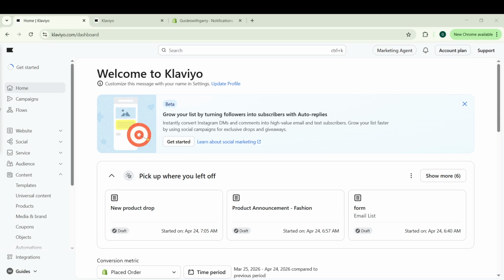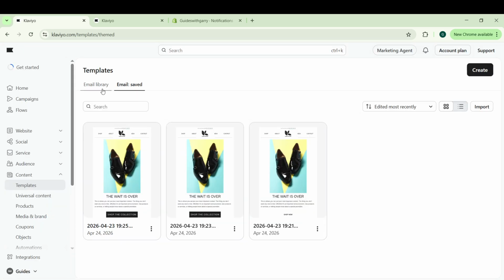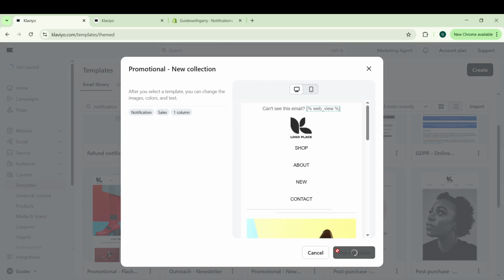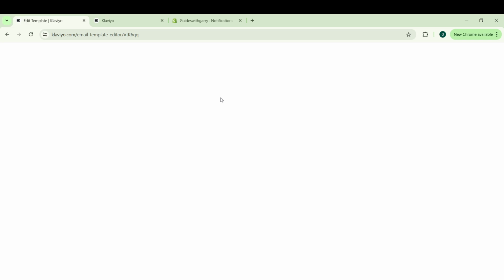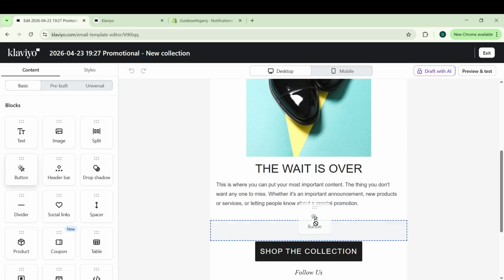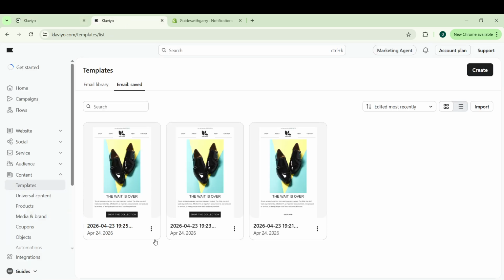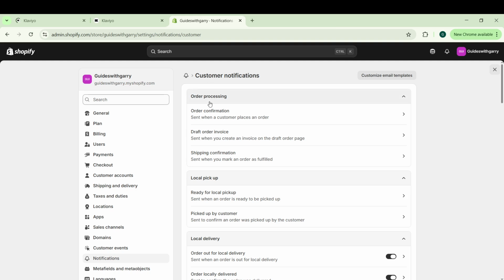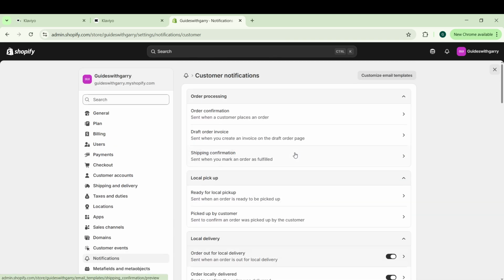How To Customize Shopify Email Templates With Klaviyo [2026 Guide]